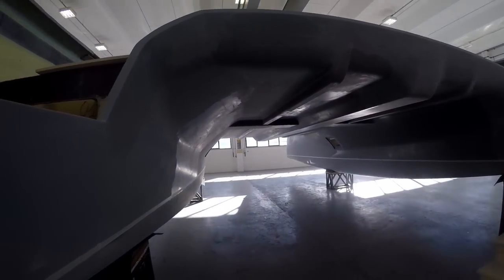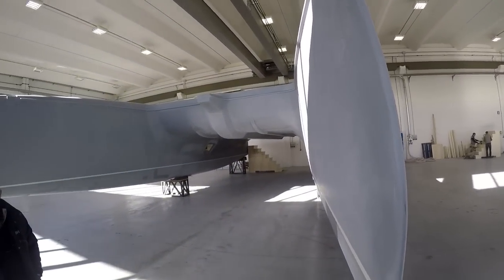ITA Factory Tour 2017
Video and commentary from a visit to the ITA Catamaran Factory in November 2017 in Fano Italy. Hull No. 1 is well on the road to completion and this is a boat we are very interested in. It is a performance catamaran of exceptional build quality.

Unless you are a total boat geek or shopping for a performance catamaran, this video will be a long boring affair. Thanks